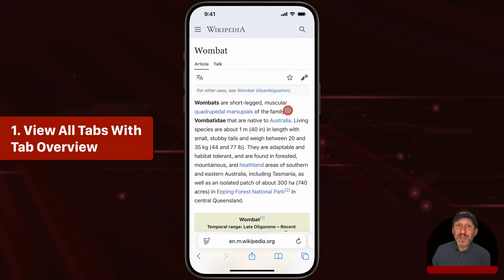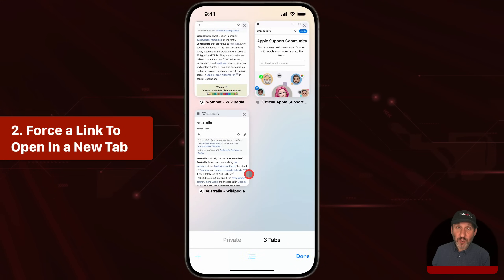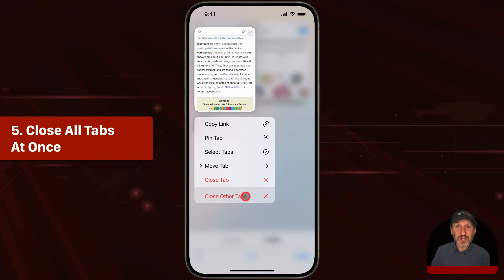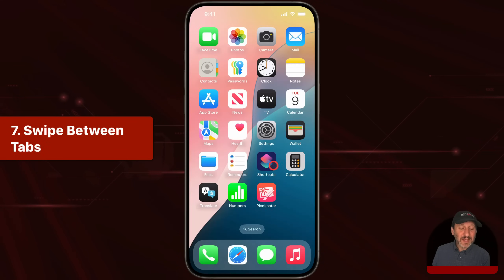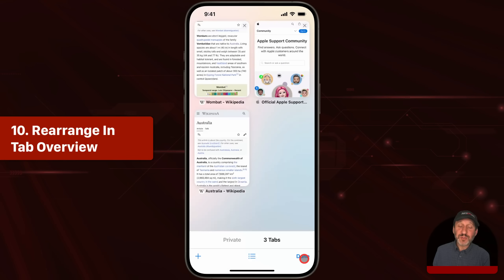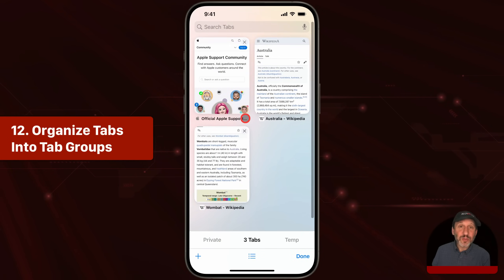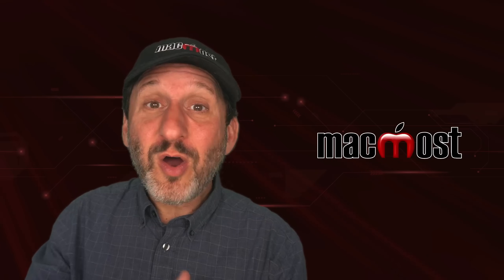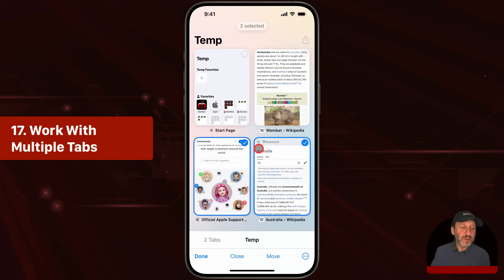Master Safari Tabs on iPhone: 17 Essential Tips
Learn to use Safari on your iPhone more productively by mastering tabs. There are a ton of ways to create, manage and group your tabs, and ways to keep the number of tabs you have open under control.

00:00 Intro
00:16 1. View All Tabs With Tab Overview
01:01 2. Force a Link To Open In a New Tab
01:43 3. Create a New Blank Tab
02:00 4. Close a Single Tab
02:15 5. Close All Tabs At Once
02:57 6. Reopen a Recently Closed Tab
03:15 7. Swipe Between Tabs
03:57 8. Open New Tabs In the Background
04:10 9. Automatically Close Tabs
04:29 10. Rearrange In Tab Overview
04:42 11. Search Your Open Tabs
05:04 12. Organize Tabs Into Tab Groups
05:43 13. Move Pages Between Tab Groups
05:53 14. Pin a Tab
06:10 15. Private Tabs
06:37 16. Open a Link In a Tab Group
07:02 17. Work With Multiple Tabs